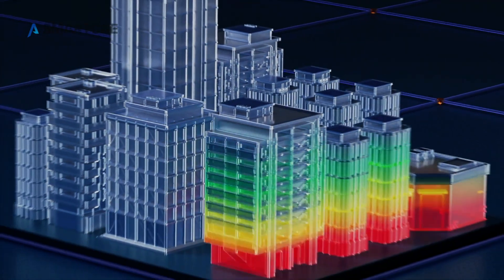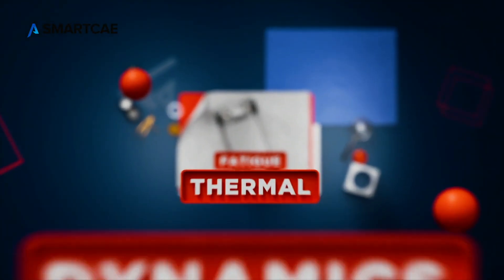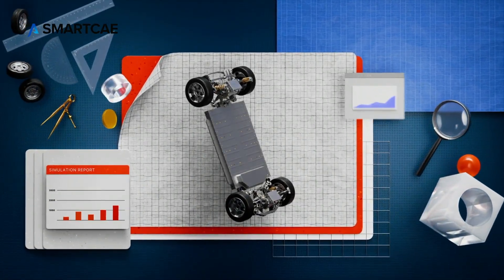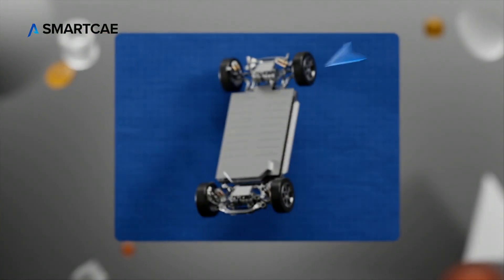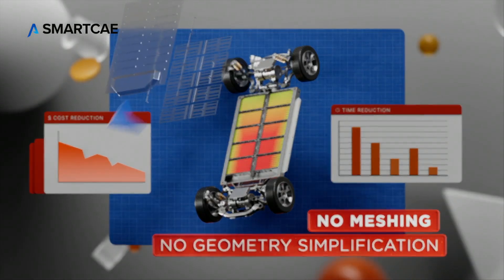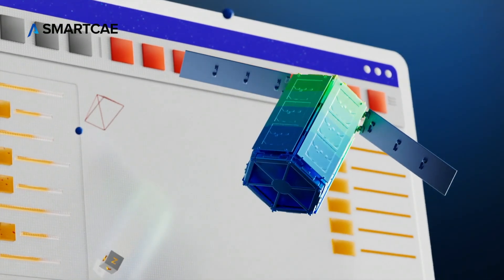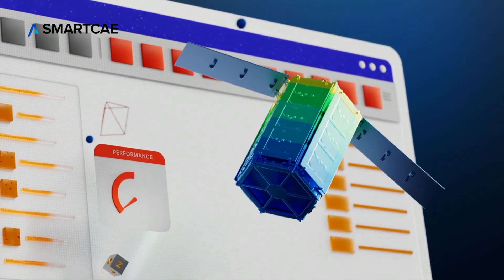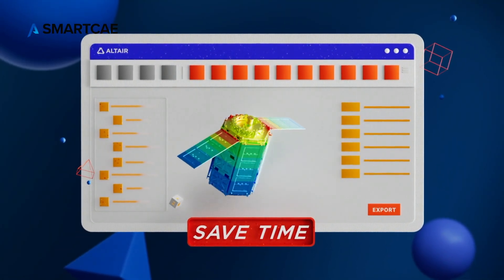SimSolid01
🎬✨ **Benvenuto su SmartCAE!** ✨🎬
Scopri soluzioni innovative per la simulazione CAE e resta aggiornato su tutorial, novità e contenuti esclusivi.

📲 **Seguici sui social:**
per non perdere i nostri contenuti esclusivi!